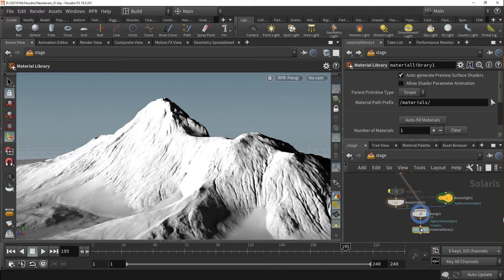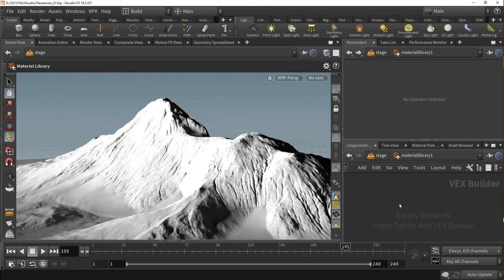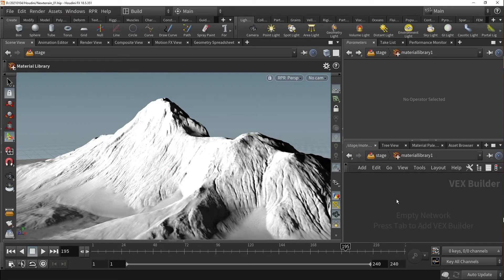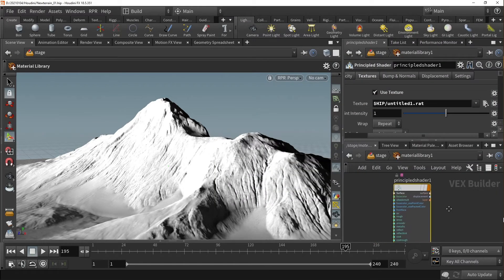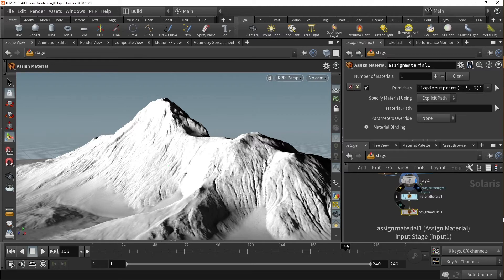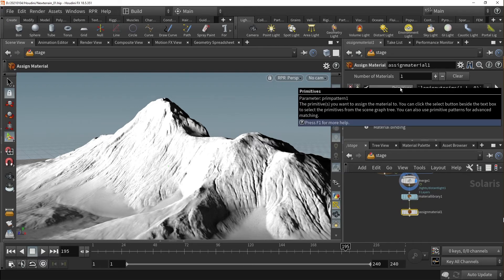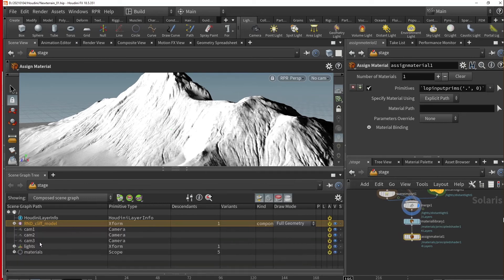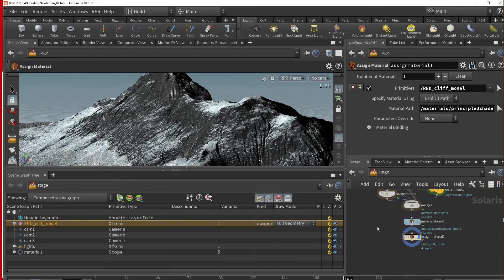(SideFX Houdini Tutorial) Part 5 - Material Library & Assign Material AMD Radeon™ ProRender Tutorial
This video explains how to apply and assign materials to geometry in the Stage network using the Material Library and Assign Material nodes in SideFX Houdini.

[0:08] Material Library
[0:23] Supported Materials for RPR
[2:00] Assign Material
[2:34] Scene Graph Tree

Morgenrot.inc